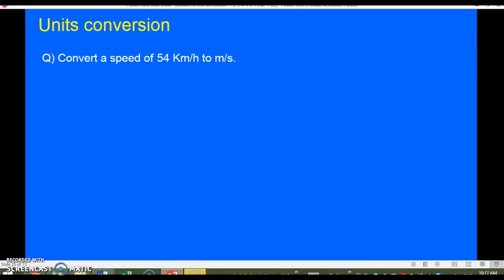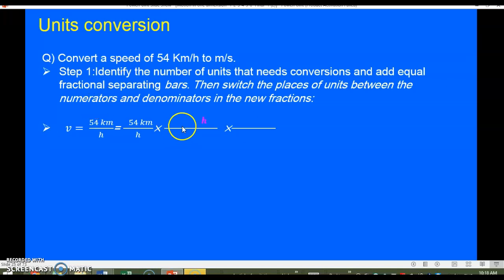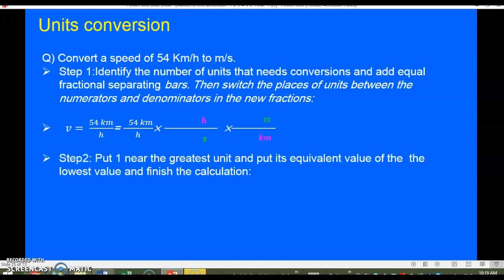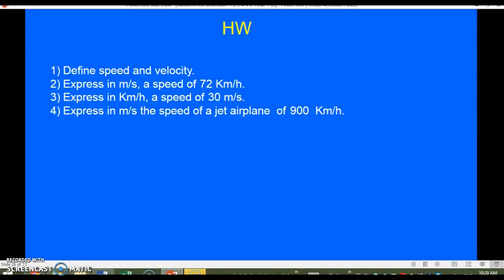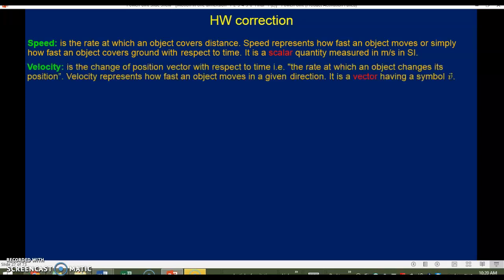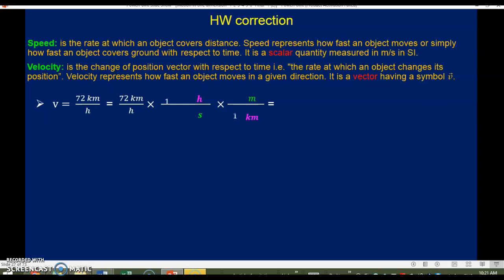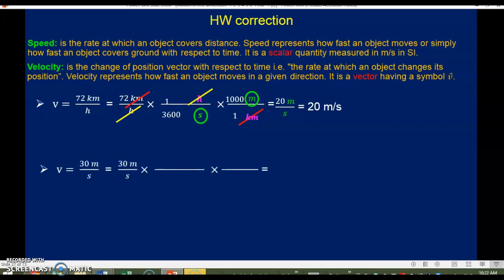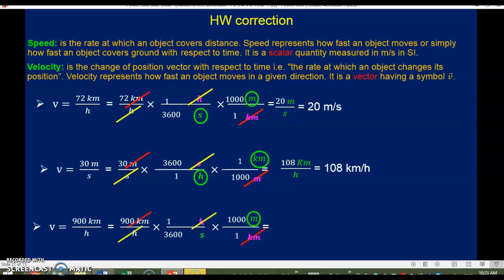RHS - 10 regular - Unit Conversion